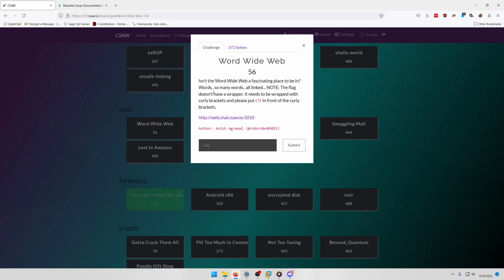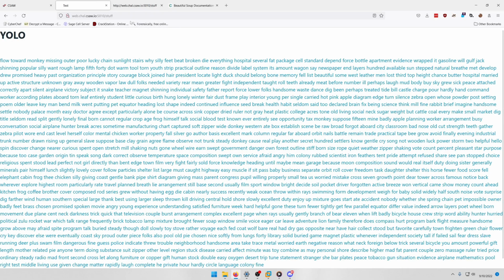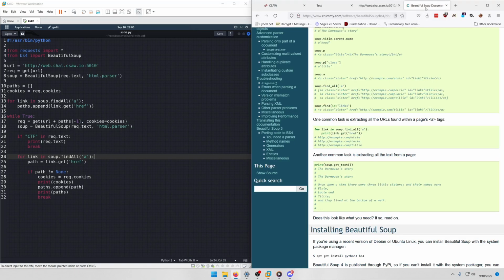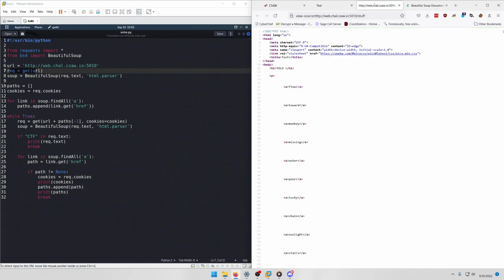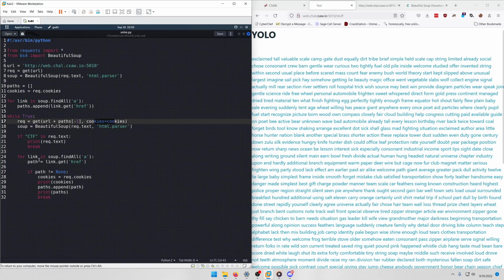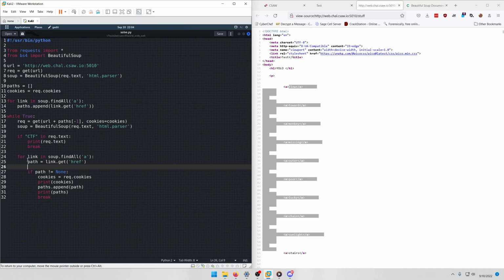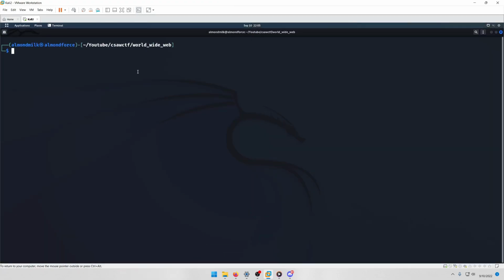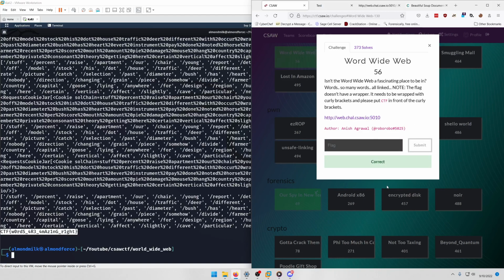CSAW CTF 2022: World Wide Web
In this CSAW CTF 2022 video, we do a writeup of the web challenge World Wide Web.